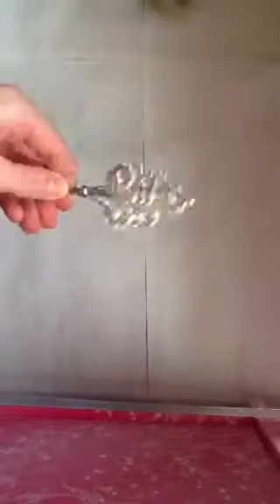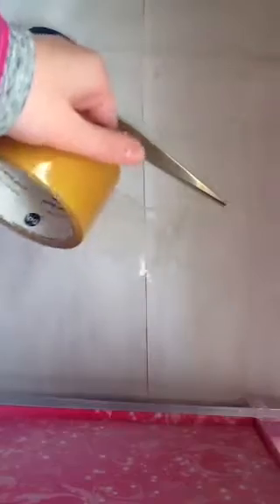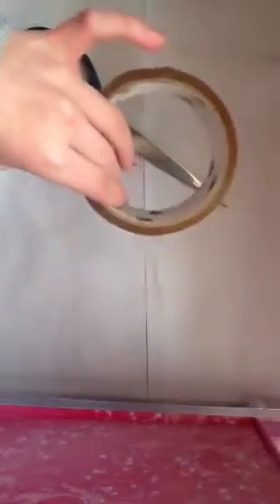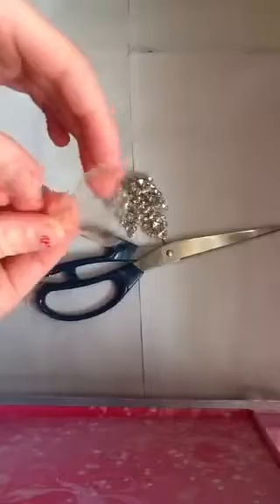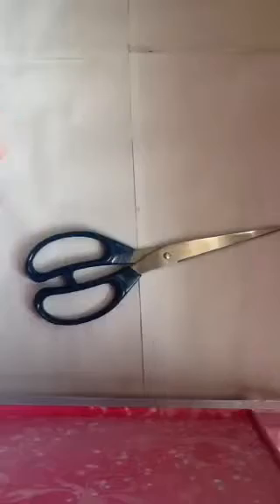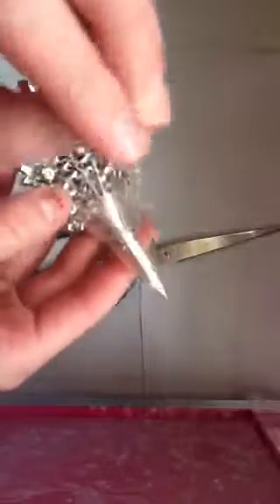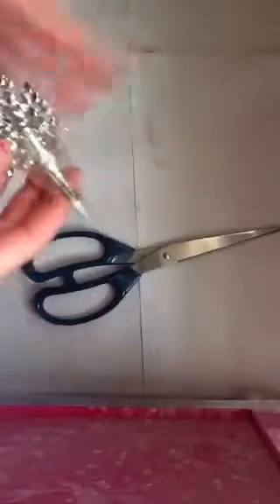How to make a doll flower holder!